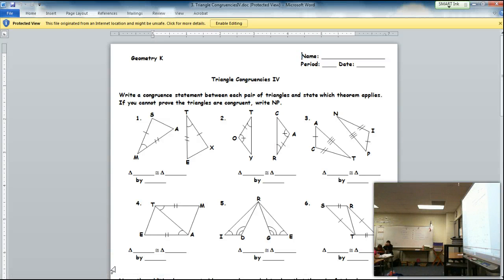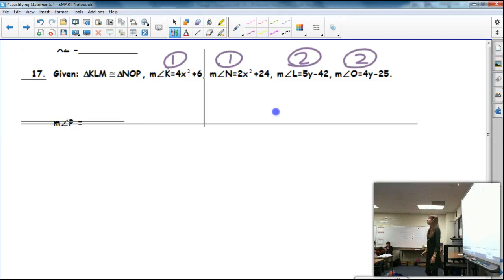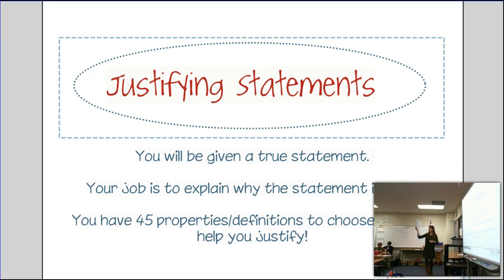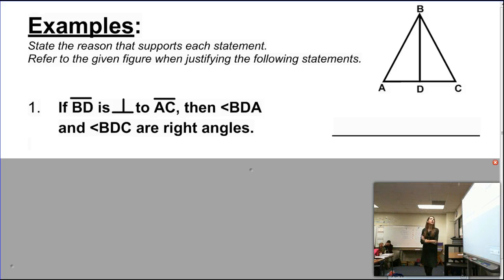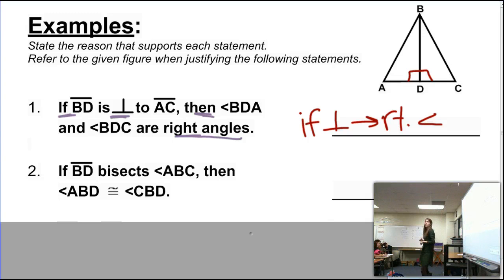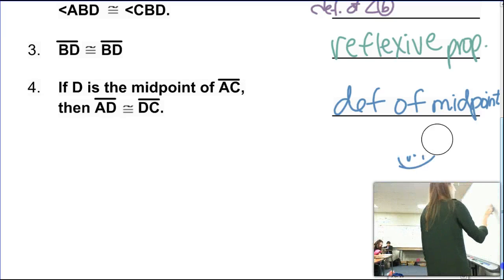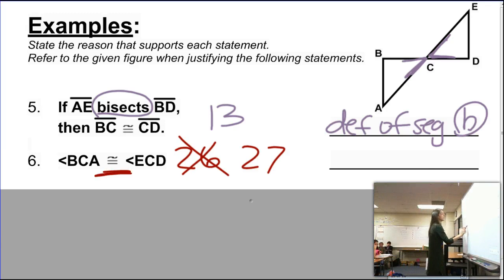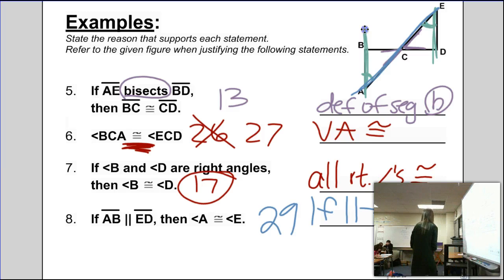4 Justifying Statements K 2013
4 Justifying Statements K 2013